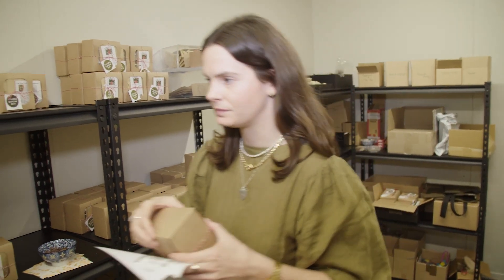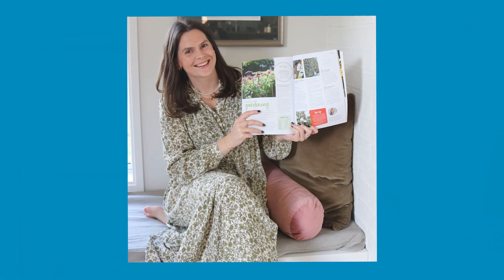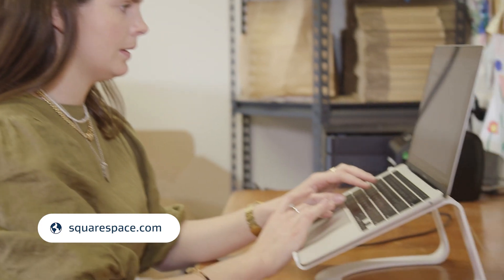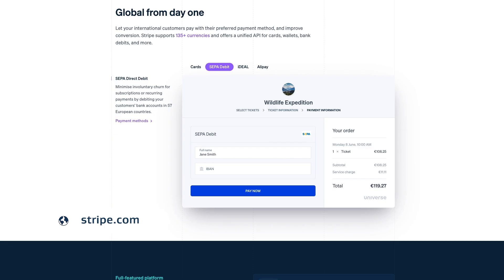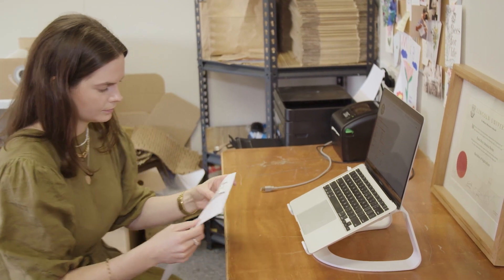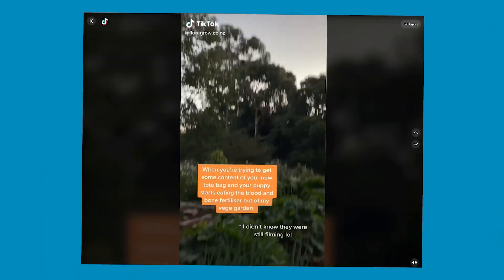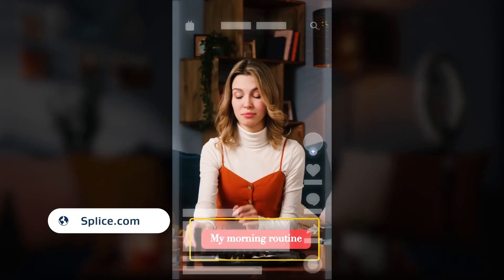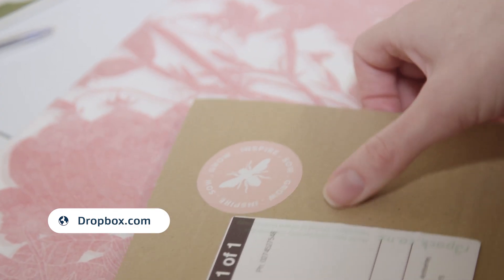Sowing success with Flora Grow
Flora started her business Flora Grow with the aim of encouraging people to begin their gardening journey, showing them it can be a fun and simple process. Find out how Flora has incorporated digital tools to establish her business online, and create a website to cater for all of your gardening needs.

Flora Grow is a business that encourages people to begin their gardening journey. It shows people that gardening can be fun, simple, and straightforward, while being an online store and destination.

I developed the perfect way to get people into gardening that aren't sure where to start, and that's the Flora Grow Kit.

I made my website with Squarespace, I didn't have a whole lot of money to spend, and you don't need to since a lot of the templates, fonts and the branding come with the Squarespace platform.

I then use an integrated system called Stripe. It takes a 3% cut of your sales, and that connects in with the accounting software Xero and NZ Post’s eShip. This simplifies the customer experience as well as taking the stress out of any transactions and administrative tasks.

Social media is how my business has grown basically. We have our products in about 50 stores and I've never met these people, and that's all through building community through Instagram.

 TikTok is becoming one of the leading social media platforms, alongside Facebook and Pinterest, which have been amazing in running ads.

 I've been starting to make YouTube content. I use Splice, which is a really good editing app.